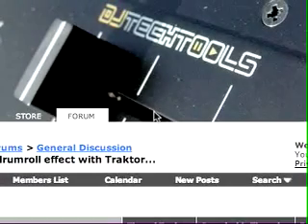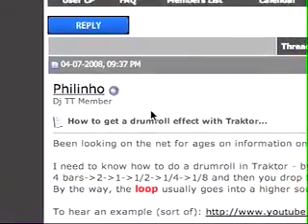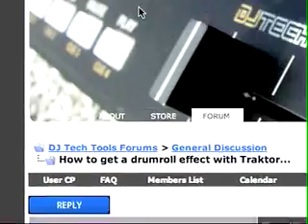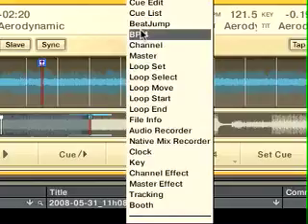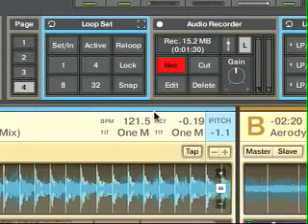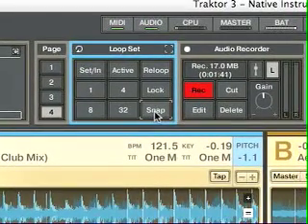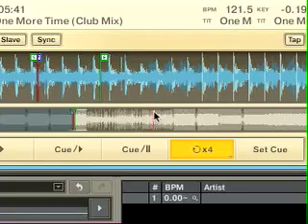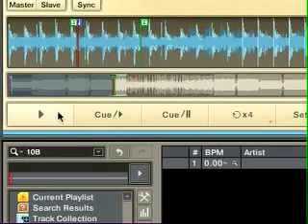Create a Drum Roll in Traktor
using 2 buttons and the loop function in Traktor you can create build ups and drum rolls without much effort.